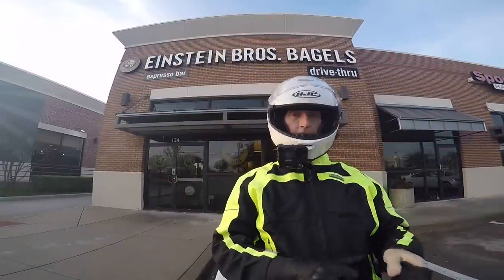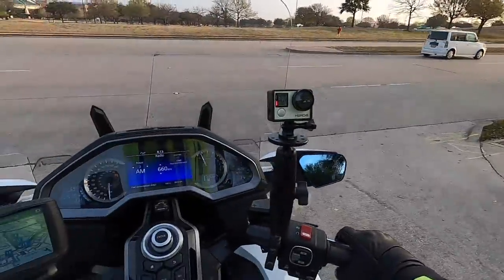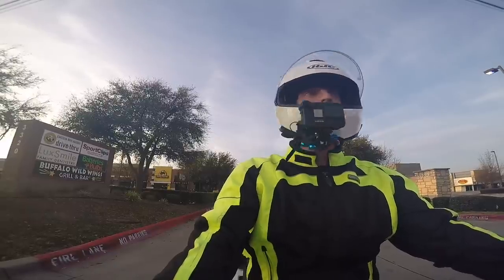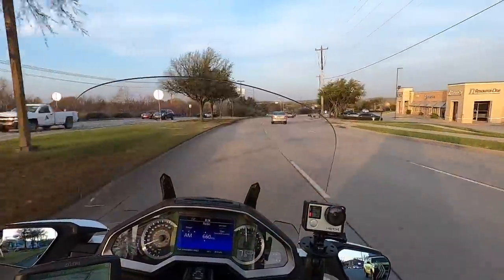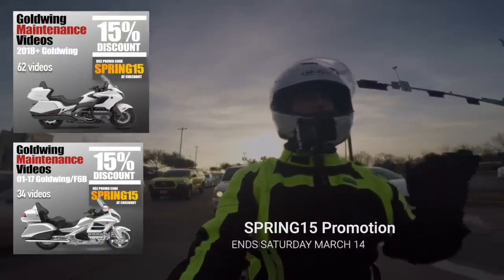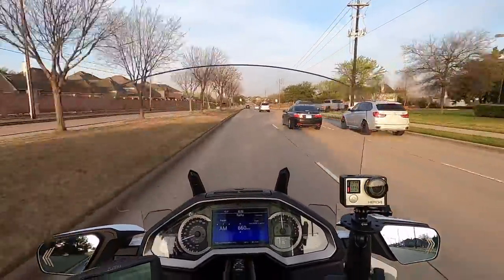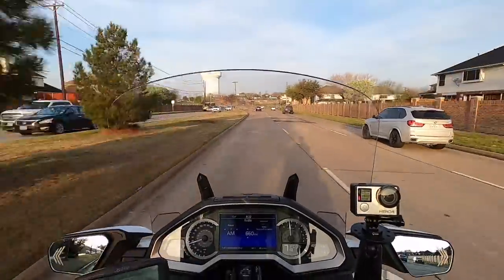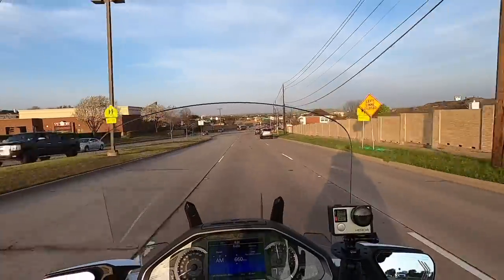More Trunk Space For Your 2018+ Honda Goldwing | Cruiseman's Moto Vlogs | 2020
Let's take a look at some of the options currently available for increasing the storage capacity on your 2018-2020 Honda Goldwing.

     Videos for the 2018+ Honda Goldwing or the 01-17 GL1800/F6B